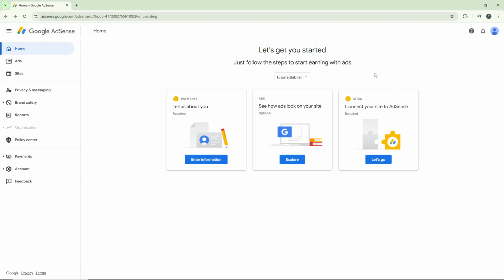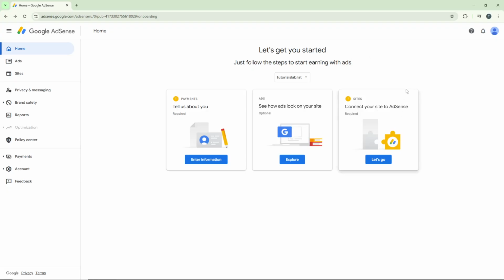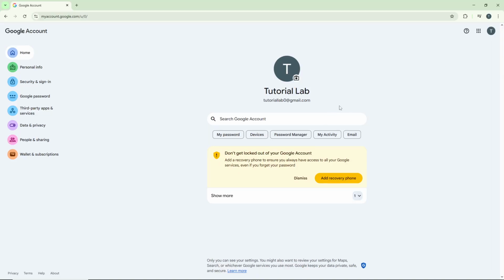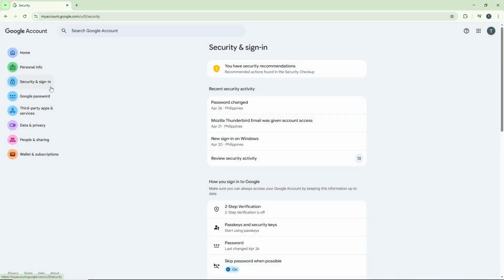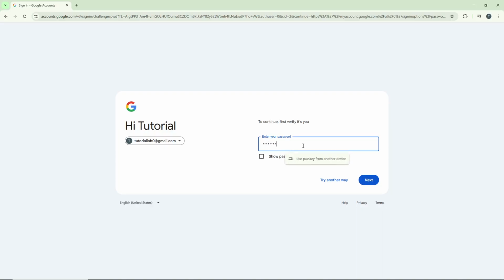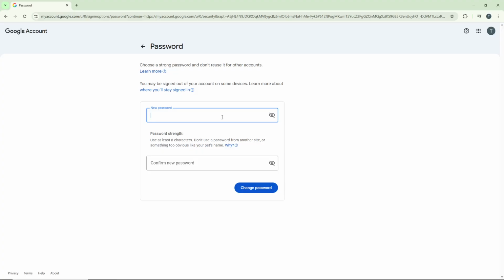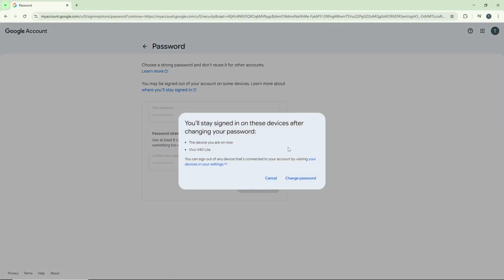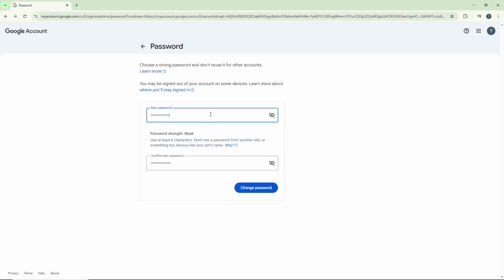How To Change Google AdSense Password (Tutorial 2026)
By the end of this video, you’ll know change Google AdSense account password, reset AdSense login password tutorial, update Google AdSense security settings, how to secure AdSense account password, Google AdSense forgotten password guide, steps to modify AdSense login credentials, safely change AdSense account password, AdSense password recovery process explained, manage Google AdSense password settings, update my AdSense account password, guide to changing AdSense account password, where to change Google AdSense password